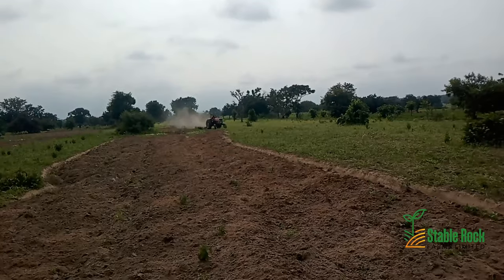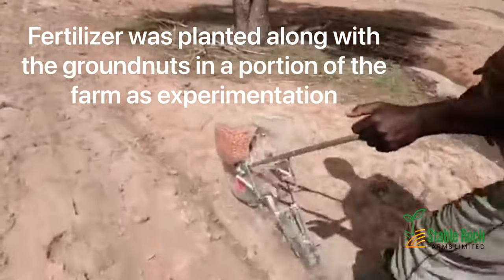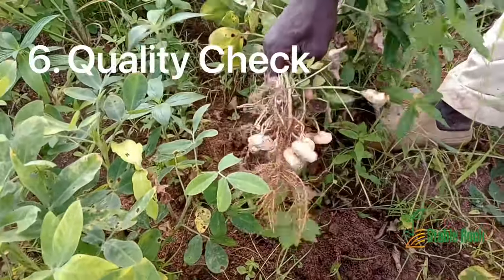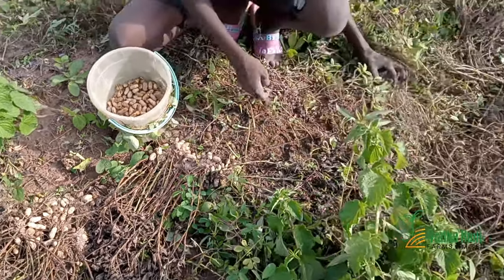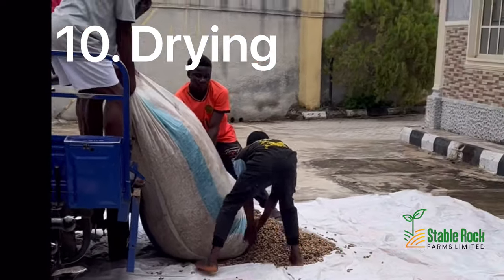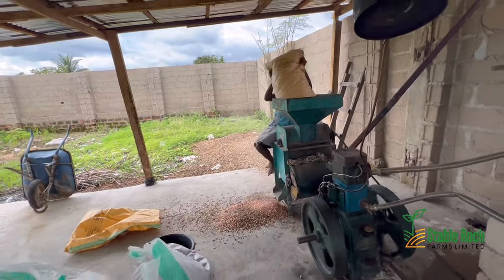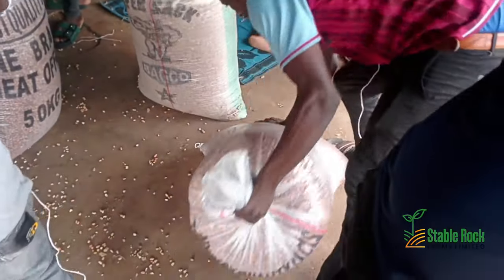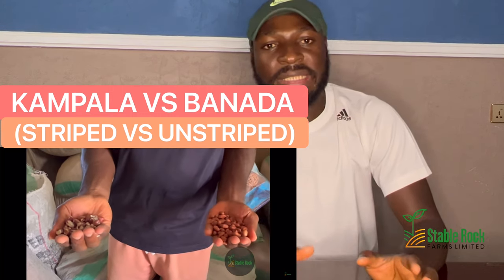How to Farm Groundnut (Peanut)! Cultivation to Harvesting. A Comprehensive Guide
This video includes everything you need to know regarding groundnut farming.

It goes a long way in helping our channel grow.